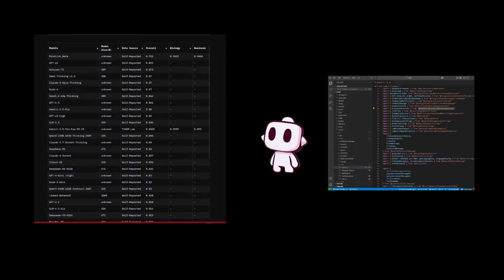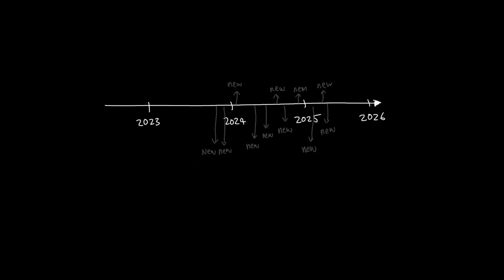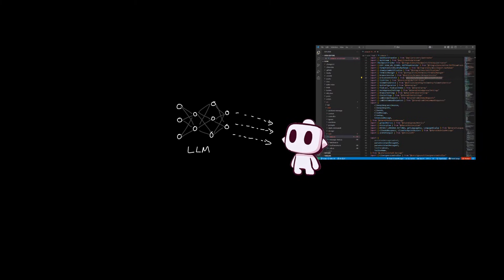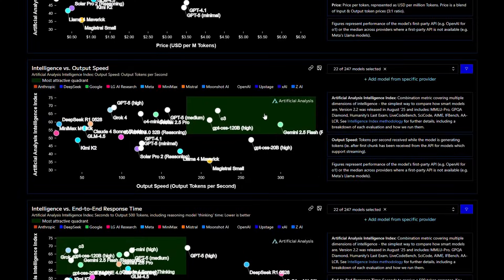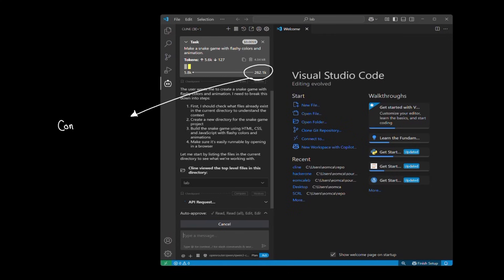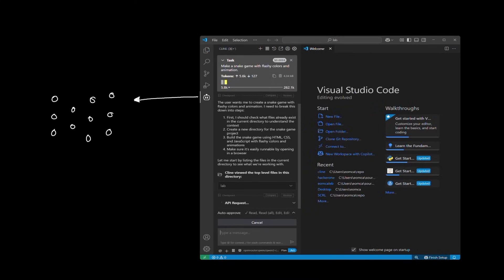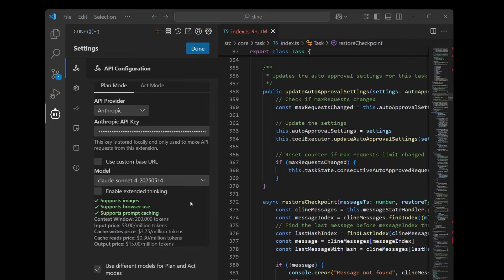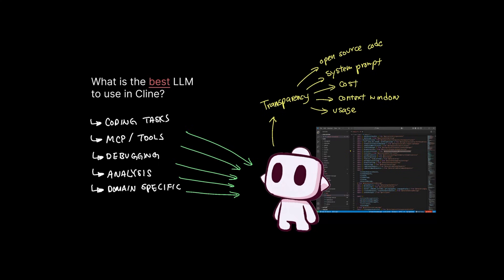Choosing LLM for Cline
Choosing the best large language model (LLM) in Cline isn’t always about benchmark scores—sometimes lower-ranked models perform better depending on the task. Key factors include tool usage (e.g., MCPs for web scraping or GitHub), speed measured in tokens per second, and context window size for projects requiring long conversations or large documentation. Effective context engineering and visibility into context usage in Cline help optimize performance for complex, multi-step tasks. Finally, balancing cost vs. performance is crucial, with Cline offering transparency in token pricing and flexibility to switch models based on project needs.